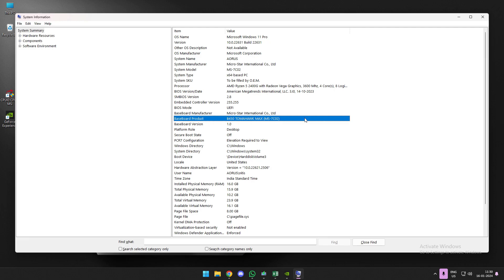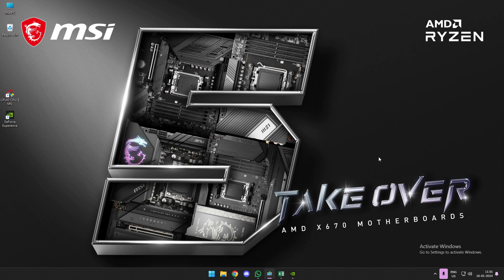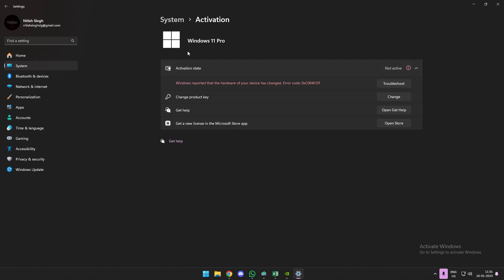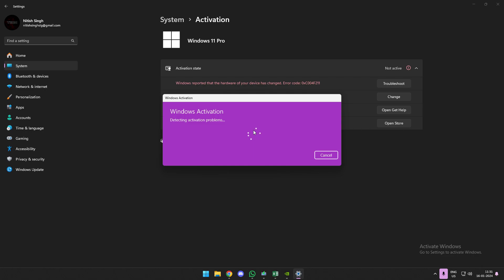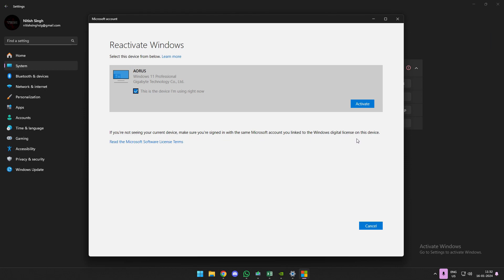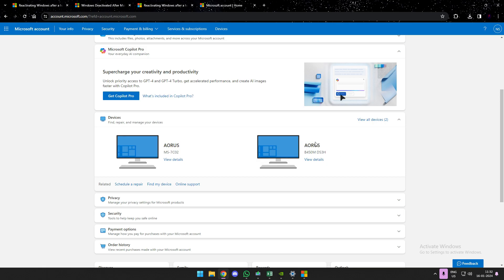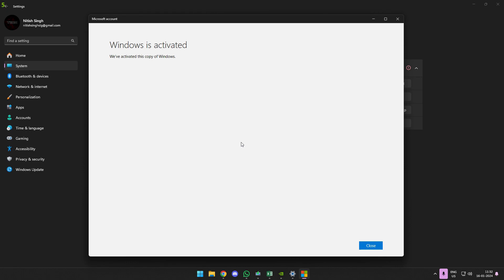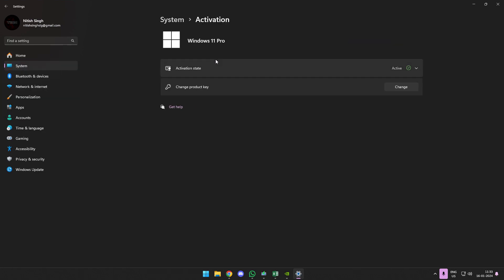🪟 Windows Deactivates After Changing Hardware | How to Remove Activate Windows Watermark 💻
Tired of the Activate Windows Watermark ?

Today we will learn the direct and official method to get rid of this mark.
[ Note : This will work only for people with genuine edition of windows. ]

I recently swapped my Gigabyte B450M motherboard for a MSI Tomahawk MAX, after which I noticed that I had this watermark on my screen, around 3 days after changing the motherboard.
Don't worry, this is common to happen when you change any hardware in your PC.
Watch this video till end to find out how can you get it resolved in a really simple way !

🖱 Peripherals
🔸️Mouse : Logitech G502 Hero
🔸️Mousepad : XL Gaming Mousemat 800mm
🔸️Headphone : Logitech G PRO X Blue
🔸️Keyboard : Logitech G512 Carbon
🔸️Monitor : Acer Nitro VG240YS 23.8 Inch
🔸️Secondary : Dell V1918H 18.5 Inch

🔹️CPU: AMD Ryzen 5 2400G
🔹️GPU: Gigabyte GTX 1050ti
🔹️RAM: 2x8GB Corsair VENGEANCE
🔹️Motherboard : msi B450M TomaHawk MAX
🔹️Power Supply : Coolermaster MWE550 Gold
🔹️CPU Cooler : Deepcool AG400
🔹️Storage : Gigabyte 512GB NVME
🔹️Case : Corsair Carbide Customized